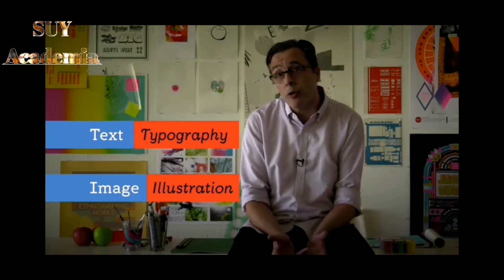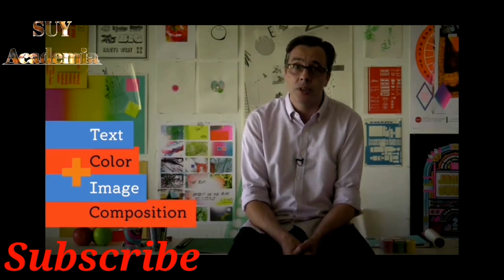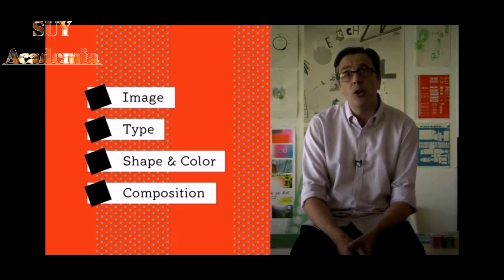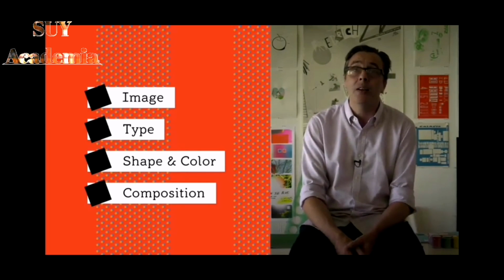Fundamentals of Graphic Designing ||SUY Academia |Suy Official